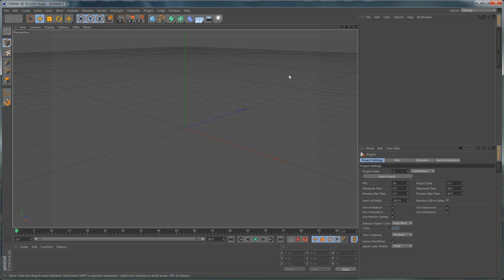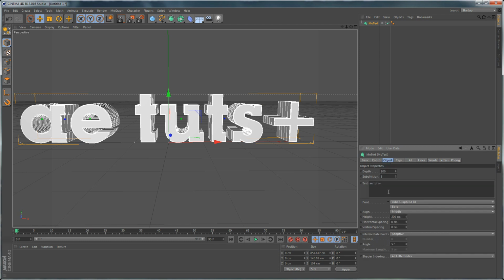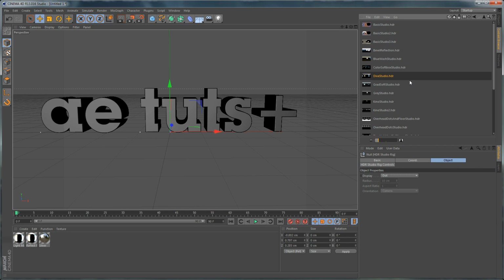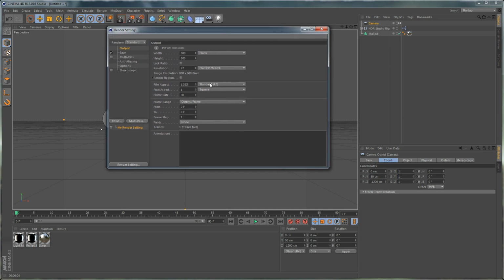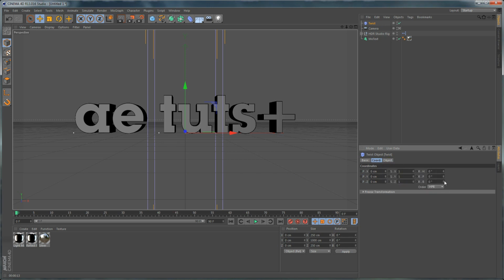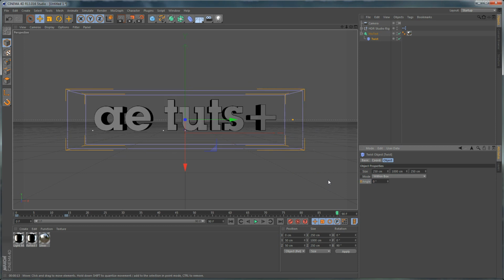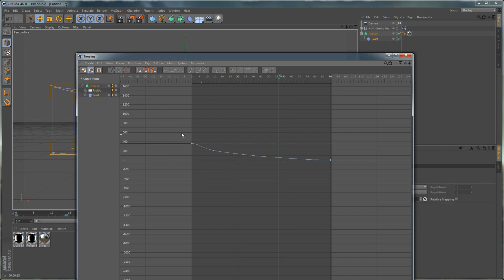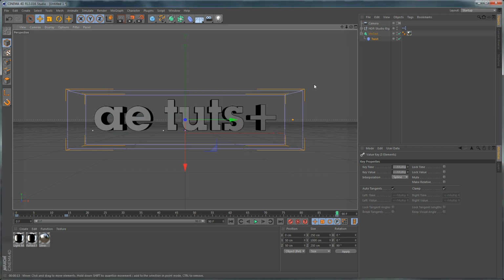Create An Intensely Twisted Action Title Sequence Video 1